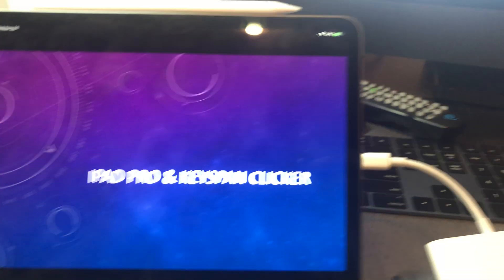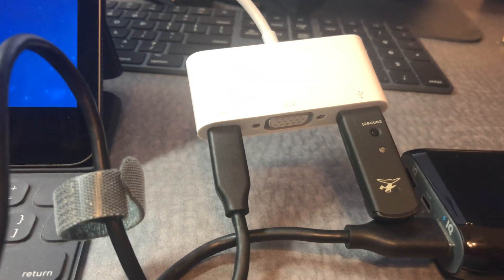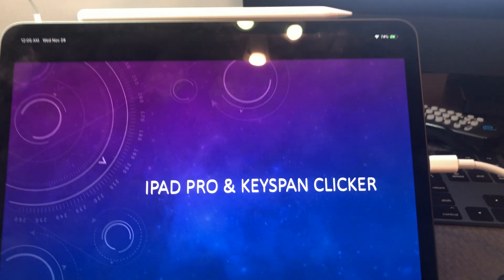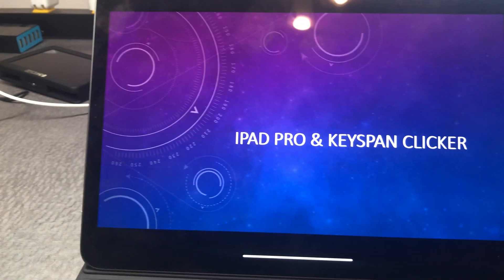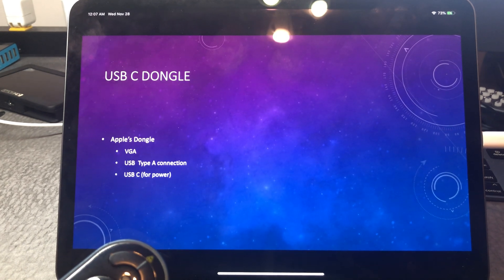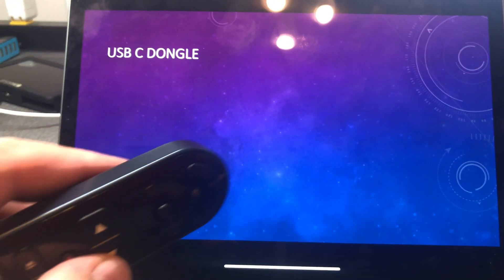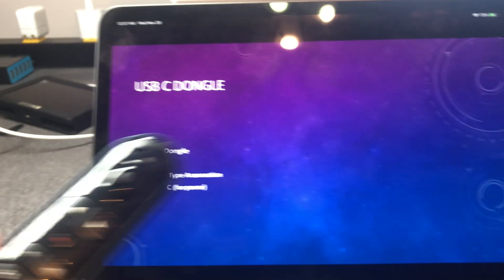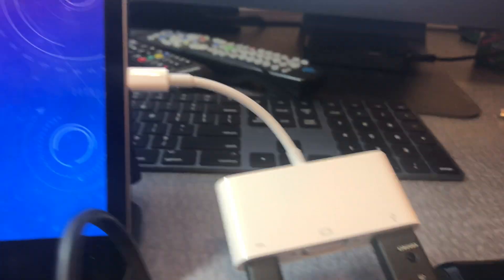Ipad Pro (2018) and KeySpan Clicker for Power Point Presentations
Can a clicker work on the new IPAD PROs?